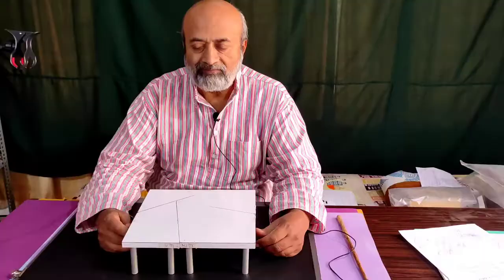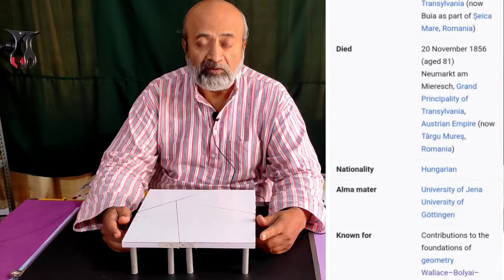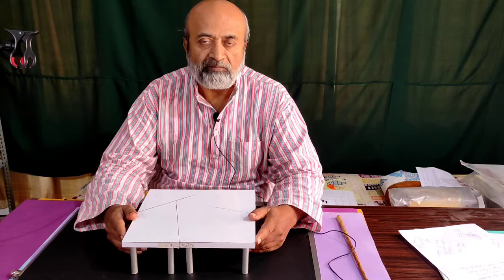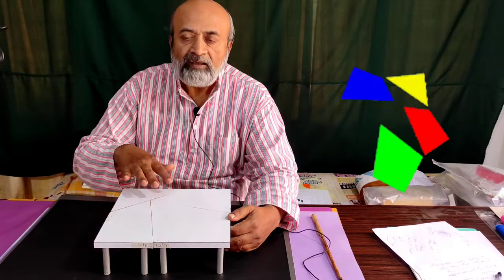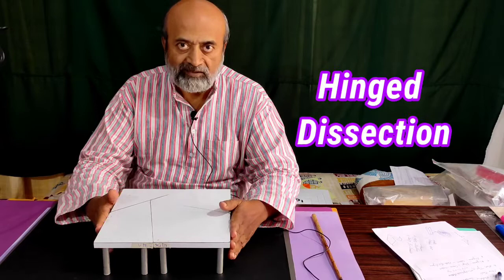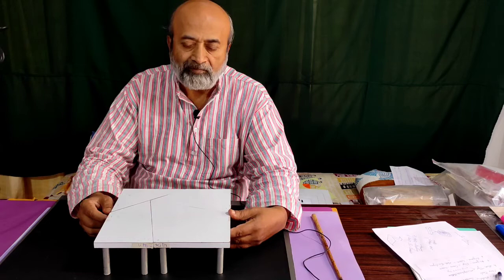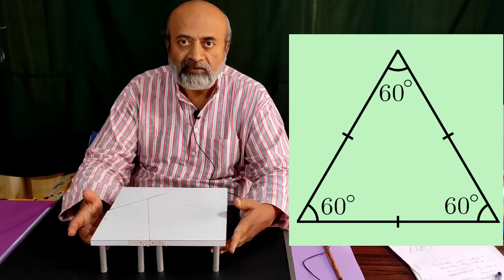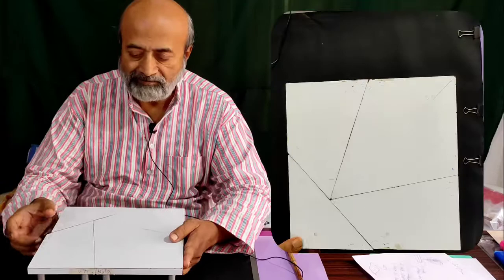Dudeney's dissection : Square is equal to Triangle!!